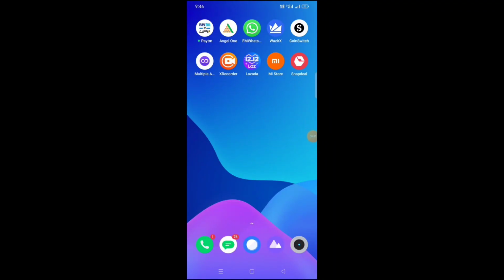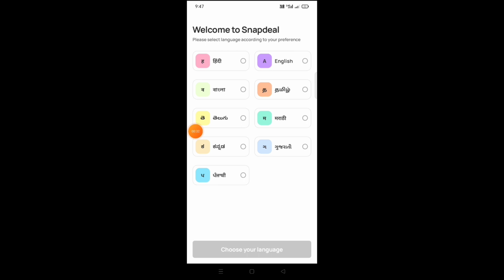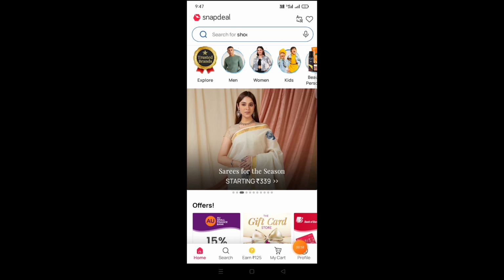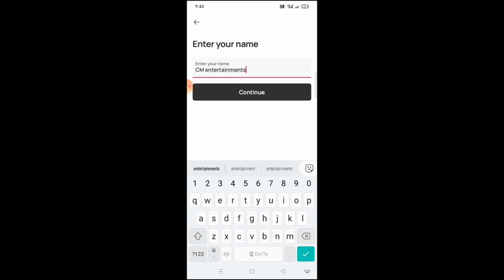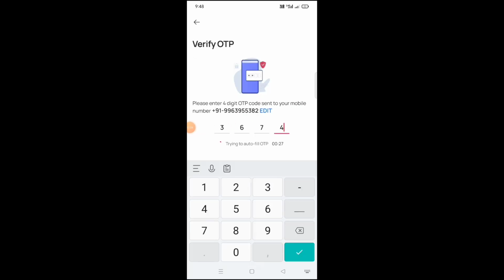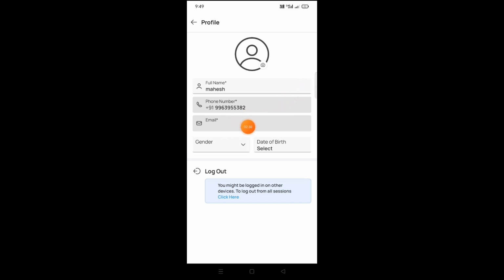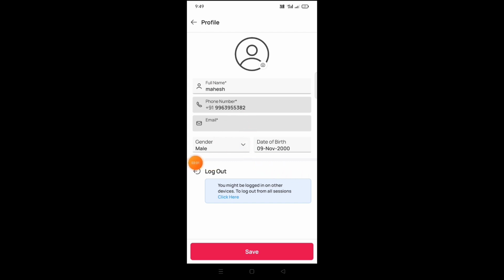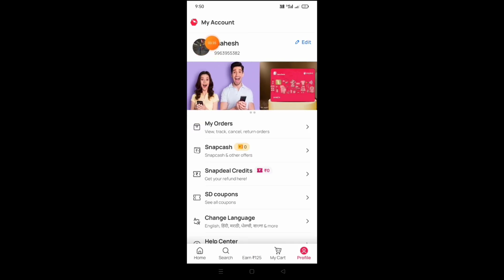How to create snapdeal account/ create account in SnapDeal/ account create Snapdeal/kalyan tech